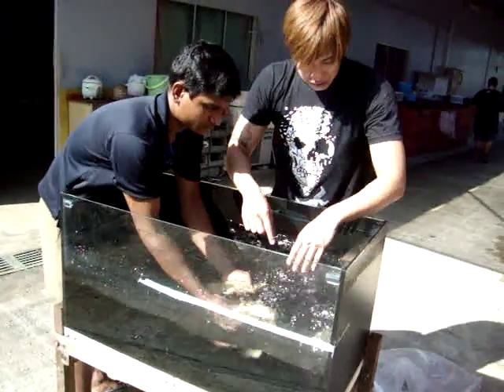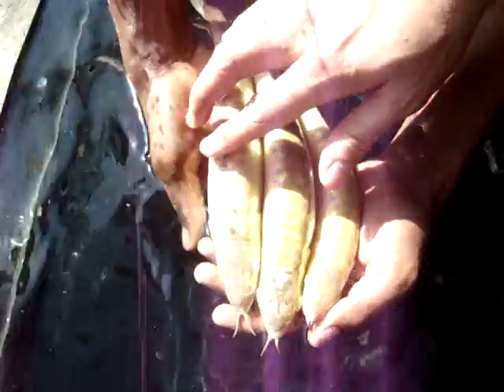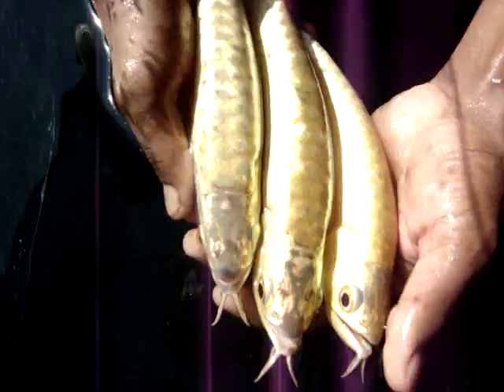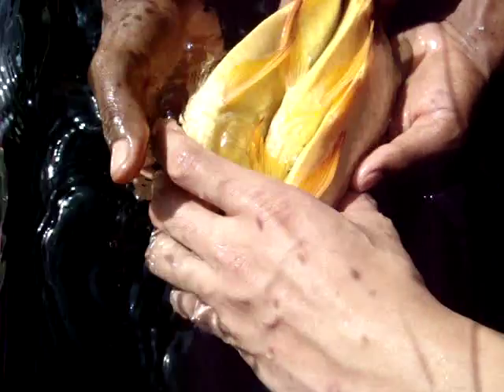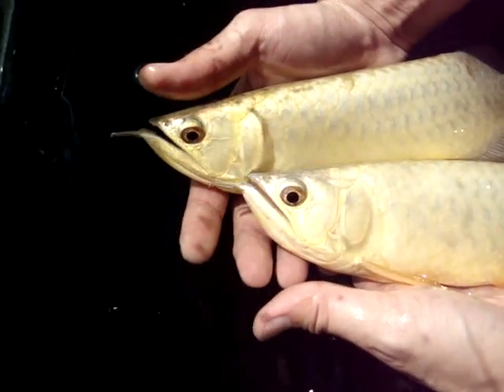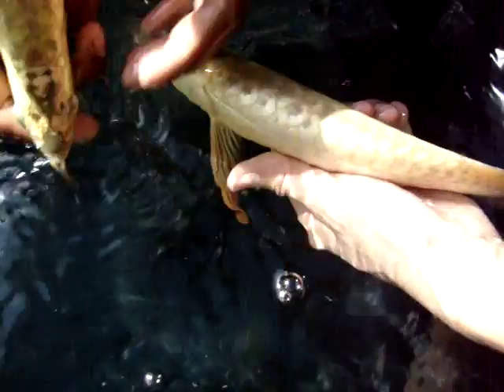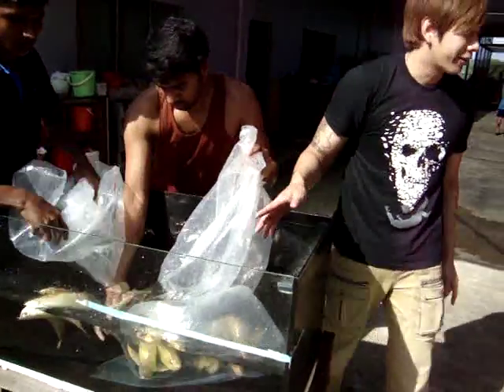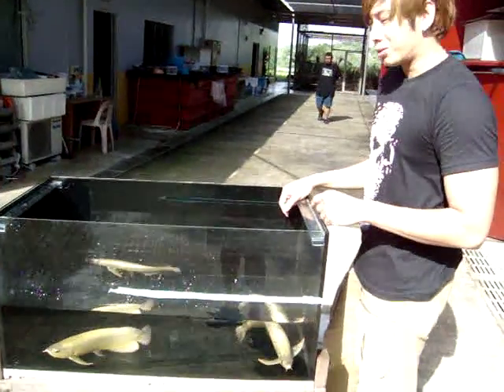ArowanaFishTalk.com @ Pang Long Arowana Farm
Crossback Arowana Demo #3